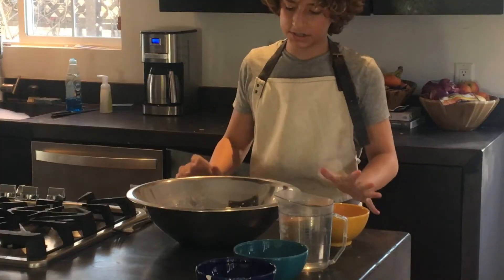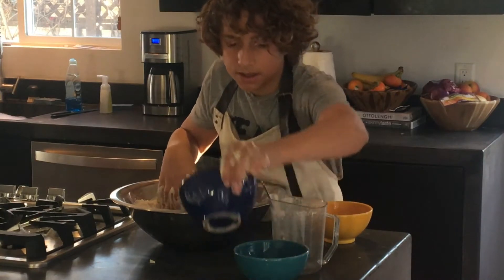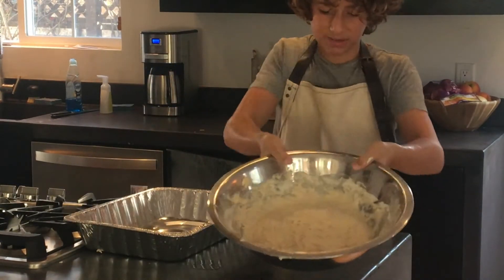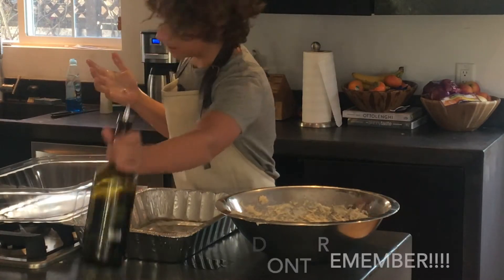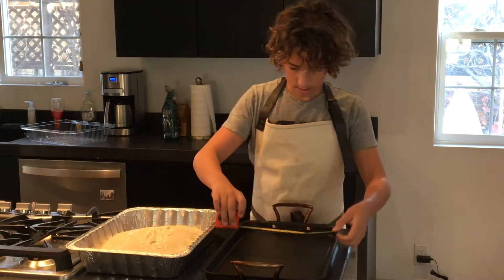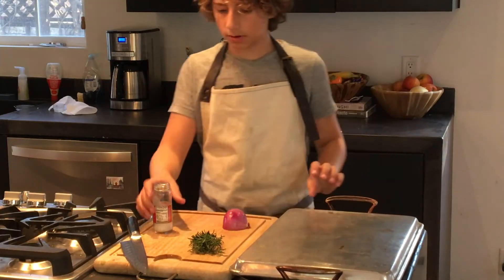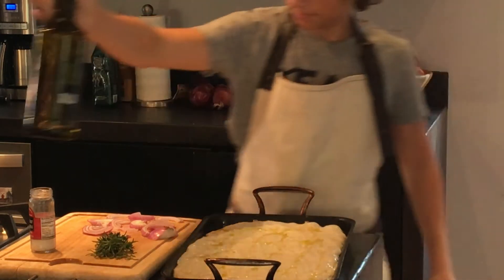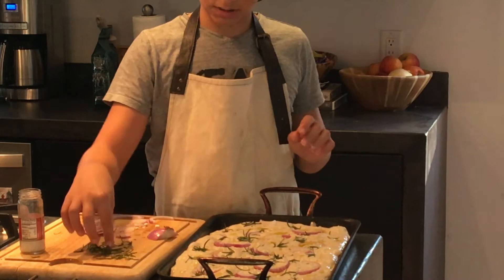How to make a great Focaccia at home + an awesome sandwich!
HOKAY ITS A FOCACCIA TIME

Full recipe

Ingredients
a ton of olive oil
20 grams of salt
555 grams bread flour
415 grams all-purpose flour
7 grams instant or active dry yeast

Step 1: In a large mixing bowl or stand mixer fitted with the dough hook attachment, combine 555 grams bread flour, and 415 grams of all-purpose flour, just incorporate those together. Then dissolve 7 grams of active or instant dry yeast into 840 grams of water heated to around 100 degrees Fahrenheit. Then add your yeasty-water mixture into the flour mixture and mix for 5 minutes. Once mixed together add 30 grams of olive oil and 20 grams of salt. Mix for five minutes then transfer to a large rectangular dish-covered in olive oil. Let the dough sit out at room temperature for 1 hour, then place in the fridge for 12-72 hours.

Step 2: Once your dough has risen, transfer it to a large baking dish greased with olive oil. Cover so no air can circulate and let your dough sit out at room temperature for 2 hours. After 2 hours, dimple the dough and drizzle more olive oil on top, add whatever toppings you wish. Then place in an oven preheated to 500 degrees Fahrenheit and bake until a deep golden brown crust forms and then your focaccia is ready. Transfer it to a wire rack to cool so the bottom does not get soggy.

Ingredients
2 romaine lettuce skin thingy's
pesto
mayonnaise
4 thin slices of tomato
4 slices of salami
fresh mozzarella
pepperoncini's
2 crispy slices of prosciutto(bake in a pan)

Step 1: slice a square out of your focaccia, slice in half, then mix together 2 parts mayo to 1 part pesto, spread that on the bottom and top pieces of bread. After that place down 1 snapped in half romaine lettuce thingy, then 4 thin slices of tomato, however much thinly sliced fresh mozzarella to cover the sandwich, 4 slices of salami, 2 crispy slices of prosciutto, some pepperoncini's, one more snapped in half romaine lettuce thingy, then top with your top piece of bread.

timestamps
0:00-intro
0:05-step by step process
12:01-an awesome sandwich
14:00-b-roll